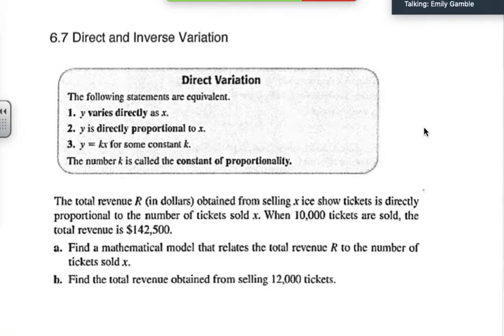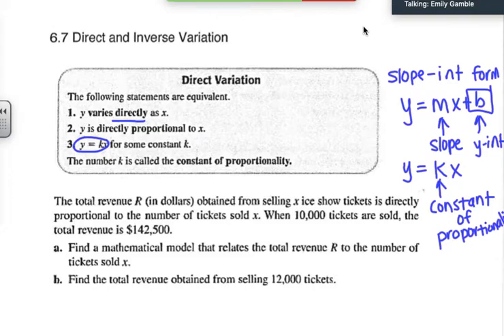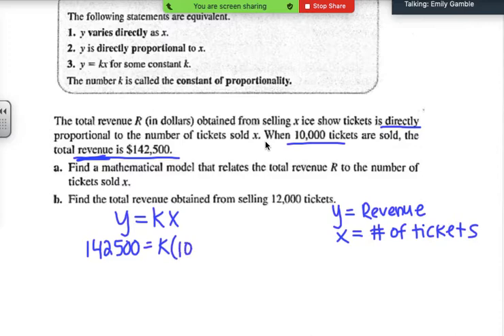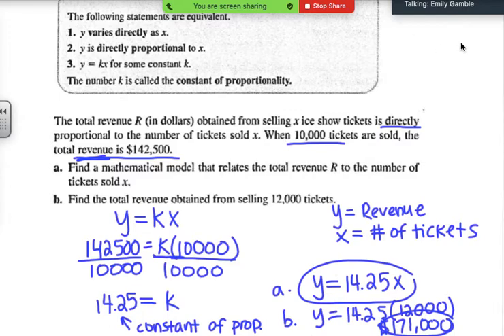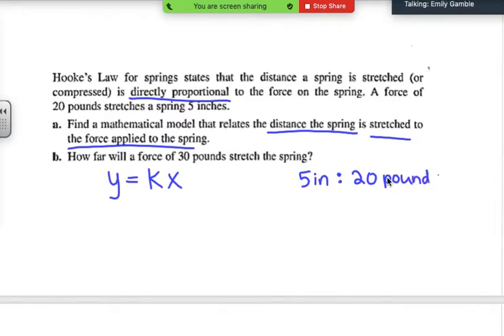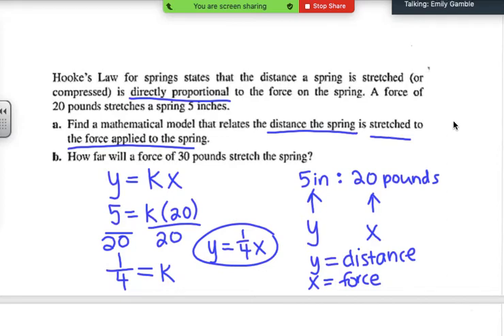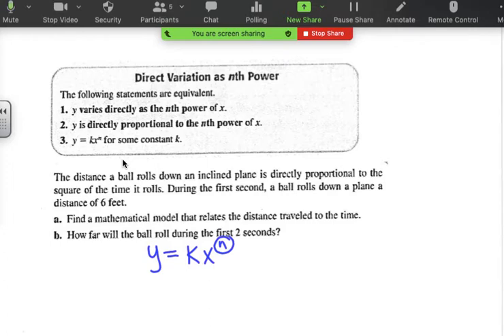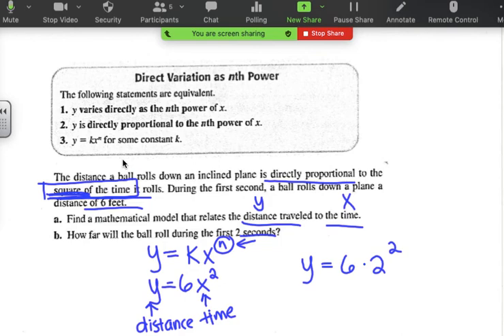Algebra 2: Section 6.7 part 1